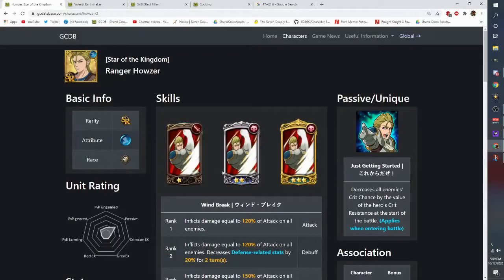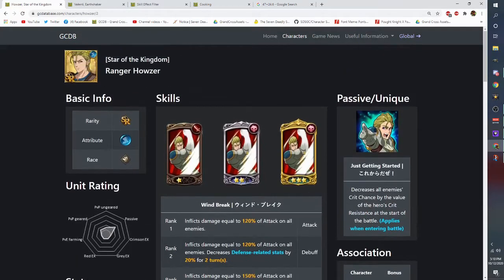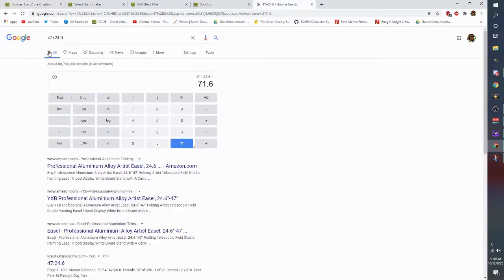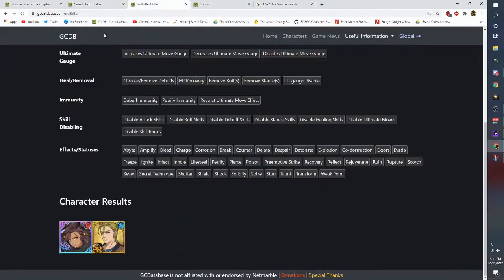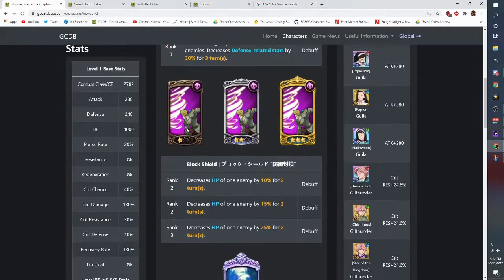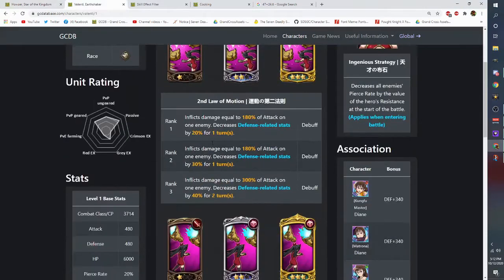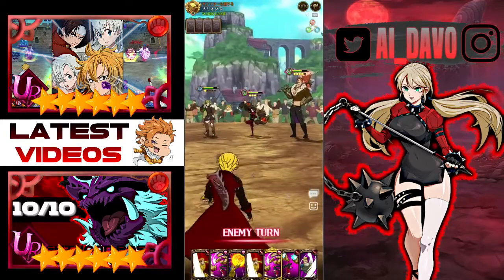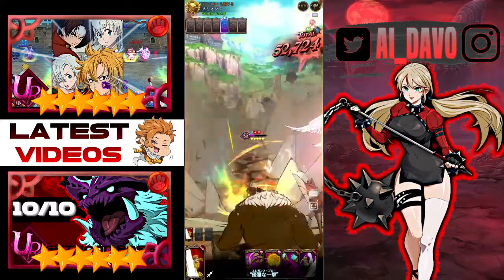DEFENSIVE HIDDEN GEM! BLUE HOWZER GEARED PVP SHOWCASE! (The Seven Deadly Sins: Grand Cross)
Grand Cross do be hitting different! UwU